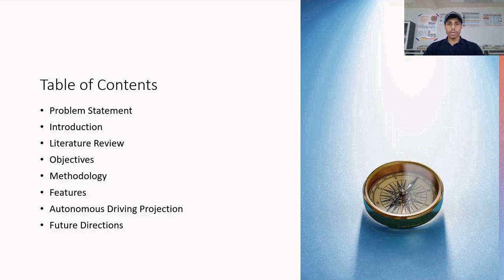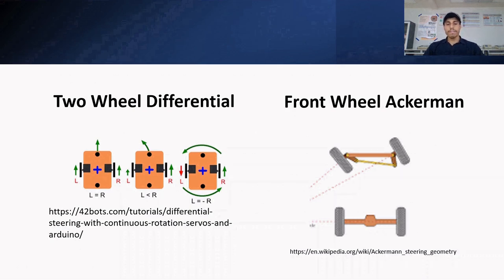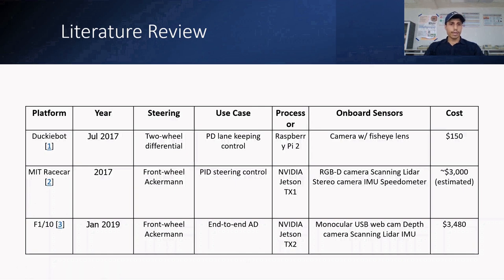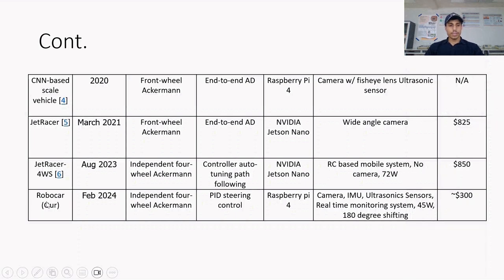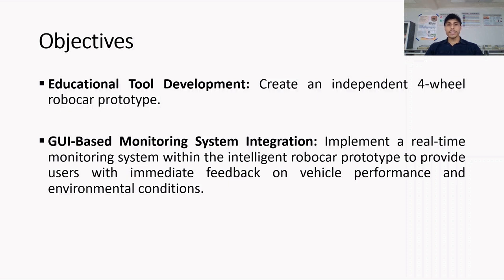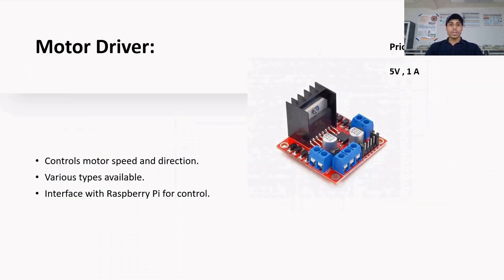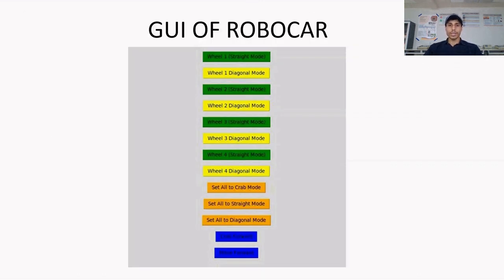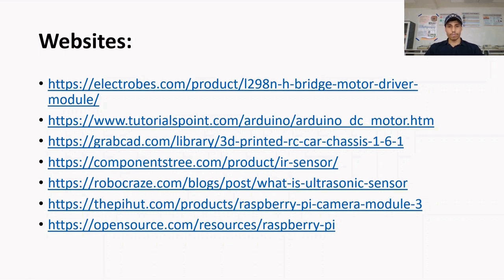Design and Development of a Prototype GUI-based Four-Wheel Independent Steering Control RoboCar